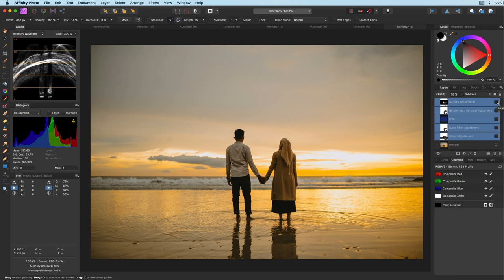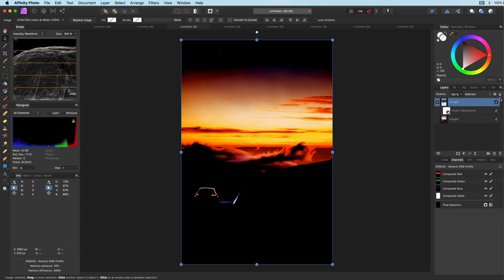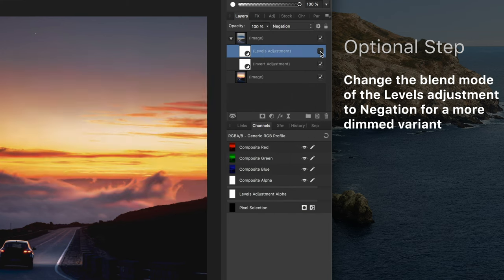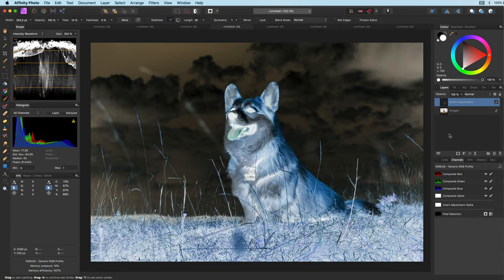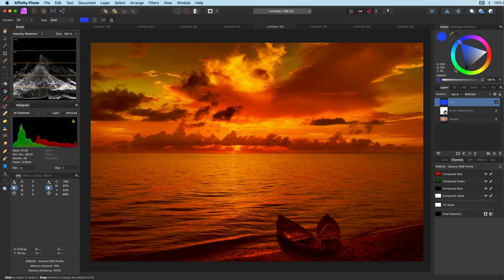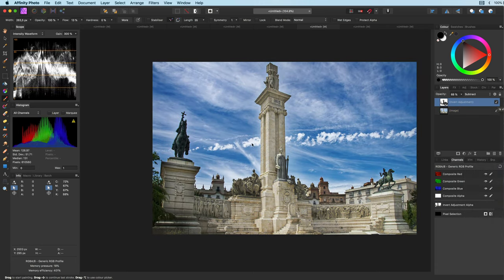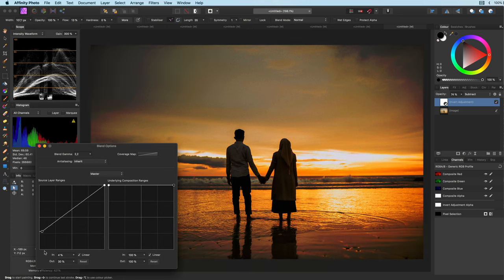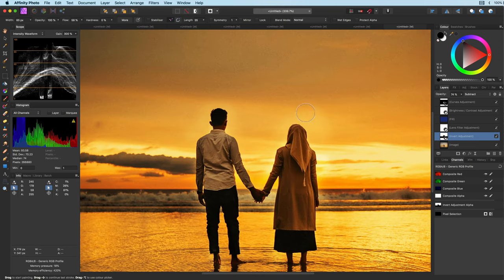Affinity Photo Tutorial Enhance and get more details in the SKY with the invert subtract layer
By using an invert adjustment and the subtract blende mode, we can create amazing colors in the sky and really enhance the clouds.

A similar effect can also be achieved by using a multiply layer or a curves adjustment, but i like the subtract blend mode, so here is a way of using the subtract blende mode in a creative way..

The subtract blend mode applies the colors in an inverted way, this is why it works very well with an inverted layer (or adjustment). If you are interested in the subtract blend mode, see also

This video is actually a variation on the same principle.